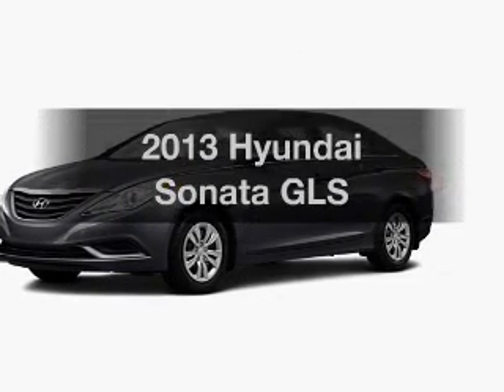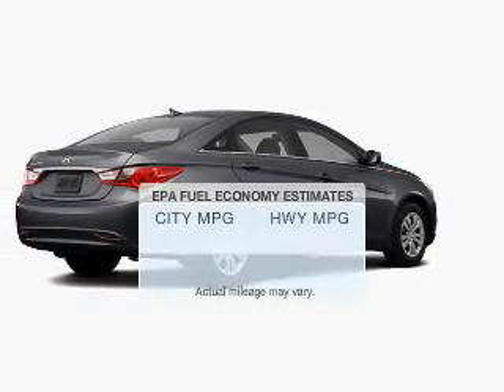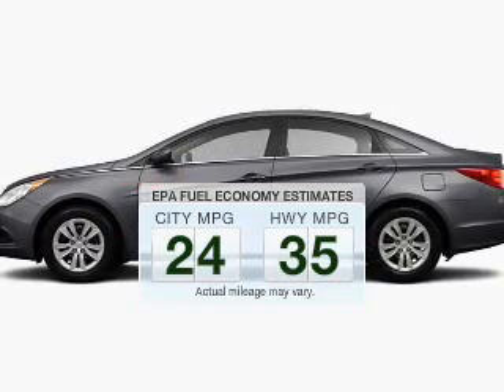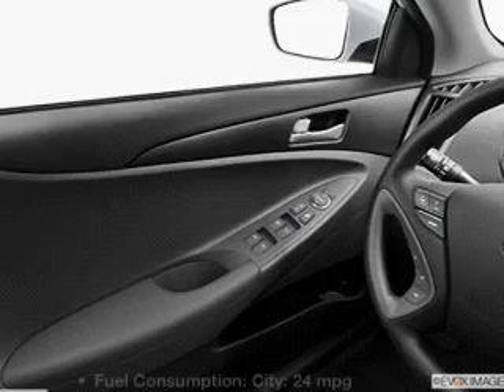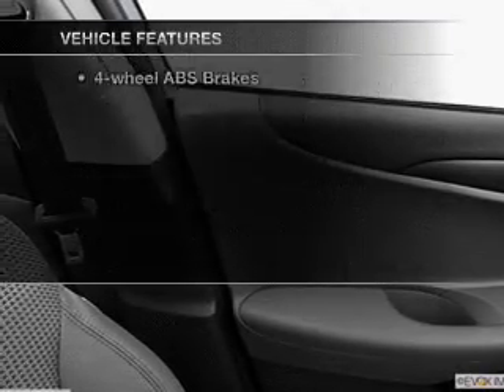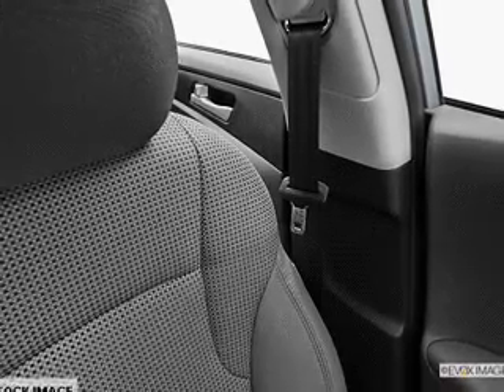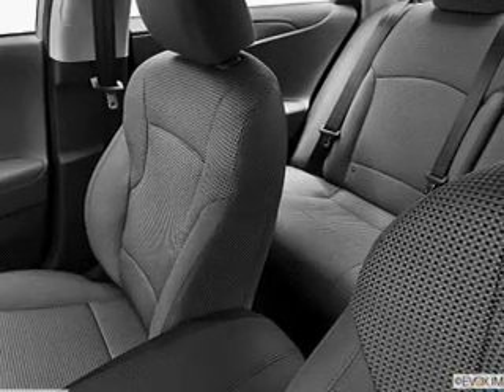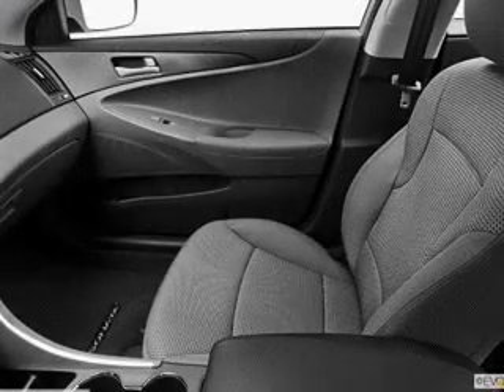2013 Hyundai Sonata - Avenel New Jersey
Year: 2013
Make: Hyundai
Model: Sonata
Trim: GLS
Engine: 2.4 liter inline 4 cylinder 16 valve
Transmission: 6-Speed Automatic
Color: Harbor Gray Metallic
Mileage: 0
Address:
90-100 Route 1 North